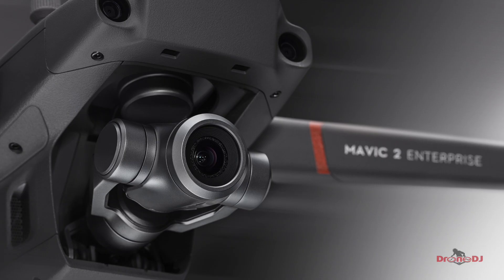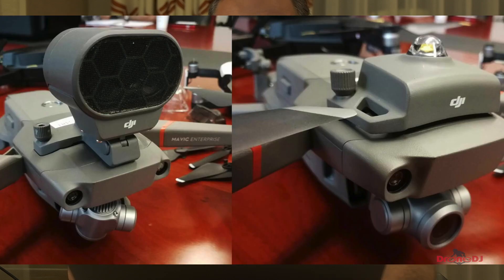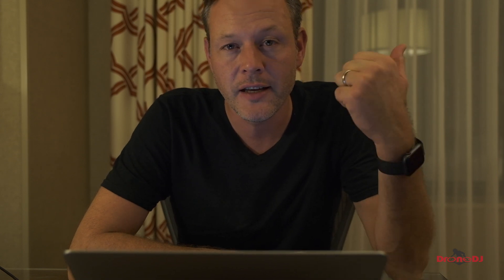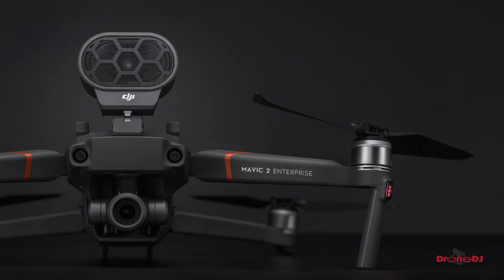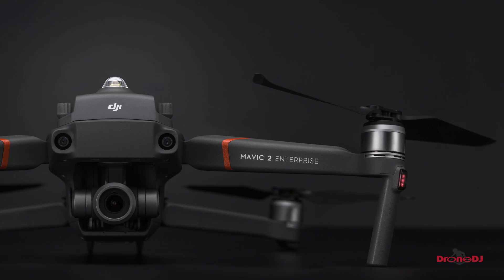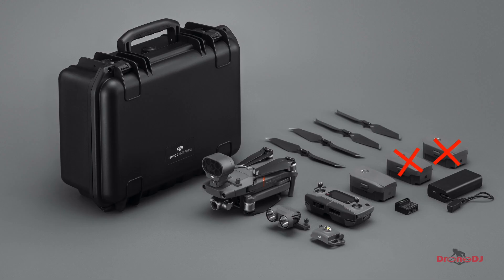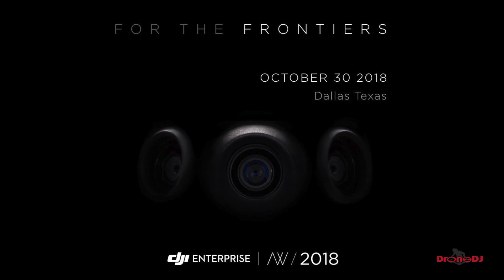DJI Mavic 2 Enterprise - announcement, specs and unanswered questions!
This week will be all about the DJI Airworks 2018 event in Dallas, TX. The event officially starts tomorrow, but DJI had invited DroneDJ to be present during today’s launch of their DJI Mavic 2 Enterprise drone. As DroneDJ readers will know, this drone was widely anticipated with several photos that were leaked in recent months. DJI’s Mavic 2 Enterprise edition is based on the DJI Mavic 2 Zoom, but with some significant improvements and add-ons.

The DJI Mavic 2 Enterprise features a stabilized three-axis gimbal with a 12-megapixel zoom camera that offers 2x optical zoom and 3x digital zoom. The drone has a maximum flight time of up to 31 minutes and a top speed of 72 kph (45 mph) and a new self-heating battery to improve cold-weather performance. The new enterprise drone also allows for various add-ons to be mounted on top of the aircraft. DJI offers a bright a dual spotlight that provides 2,400 lumens, a loudspeaker that can play up to ten pre-programmed voice messages and a LED beacon for safer nighttime operations, as accessories.

Other features that come with the DJI Mavic 2 Enterprise are 24 GB of onboard data storage with password protection, a new GPS time-stamping feature that encodes the time, date, and location of every recorded image. Lastly, this drone will also feature DJI’s Local Data Mode to keep all the information stored on the aircraft and your smartphone and not uploaded to any cloud server. To improve safety, DJI’s AirSense technology is also included on the DJI Mavic 2 Enterprise. AirSense alerts drone operators of any nearby manned aircraft.

The DJI Mavic 2 Enterprise Universal Edition will retail for $1,999 USD and will come with the drone (!), a remote controller, 1 battery, all three mountable accessories, and a protection case with flight tools.A Fly More Kit which includes two batteries, one battery charging hub, one car charger, one USB connector, one soft case and two propellers is also available to users for $419 USD. The new drone can be bought as of today through authorized DJI Enterprise resellers worldwide. Go to DJI’s website for more information.